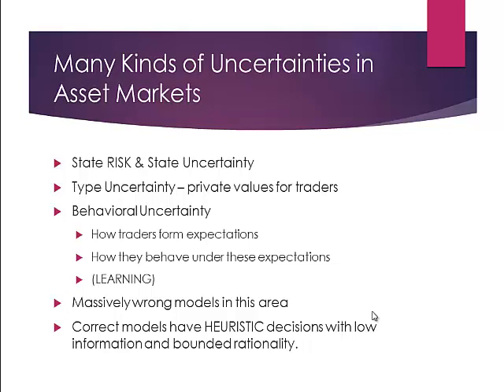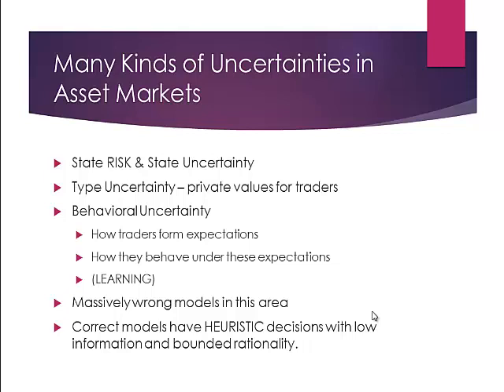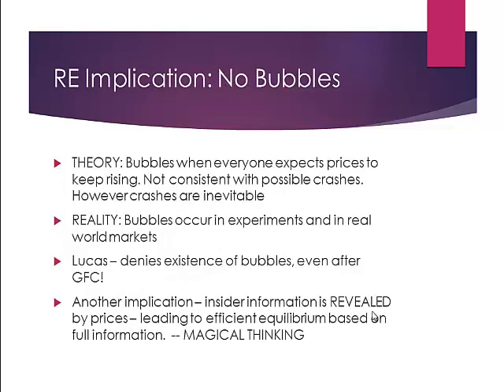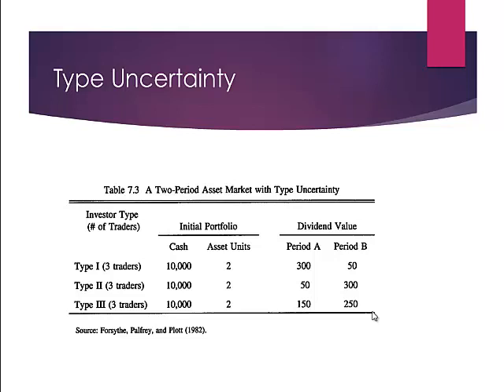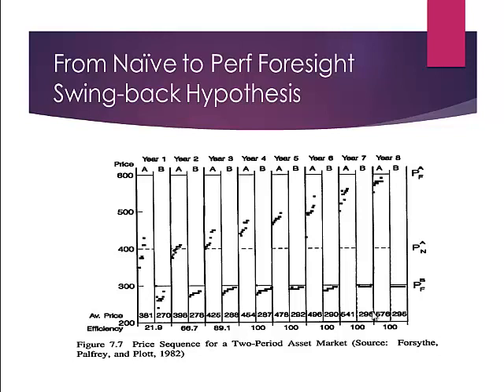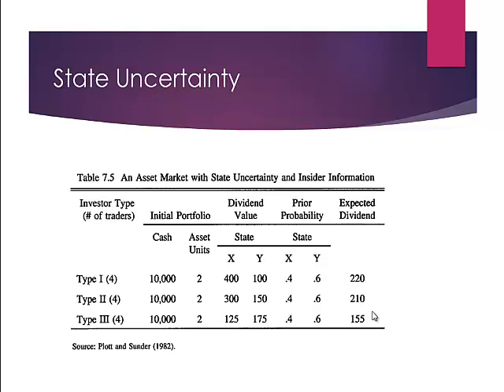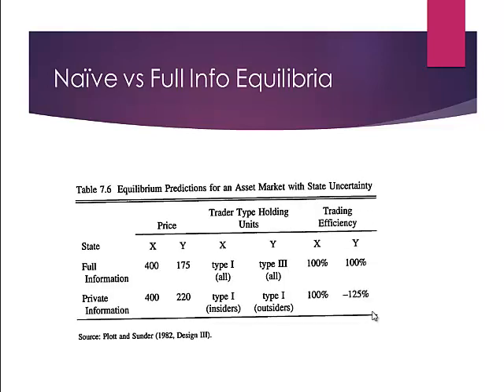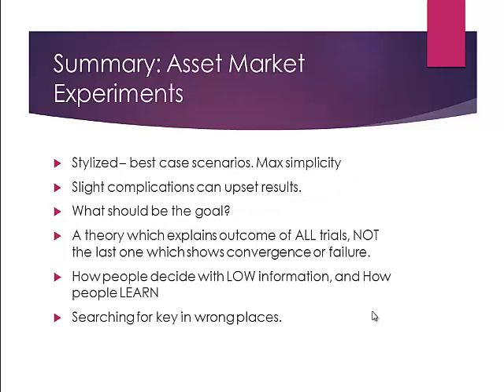AM2L23a Asymmetric Info - Asset Markets; Holt & Davis Exp Econ Ch 7.4+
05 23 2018 p1 - In asset markets -- do prices convey information? Does insider information get revealed? Does information get aggregated?